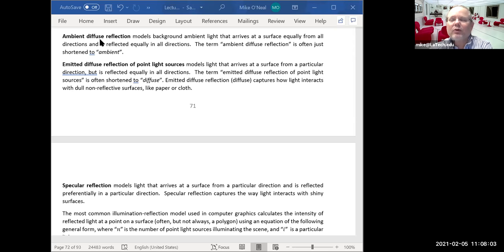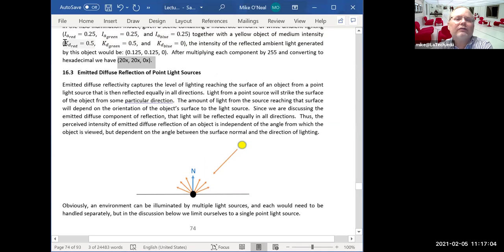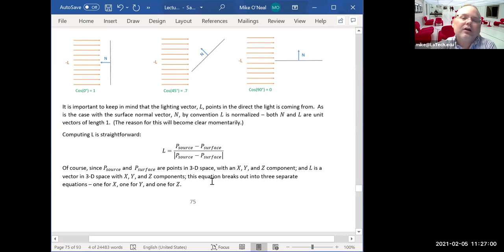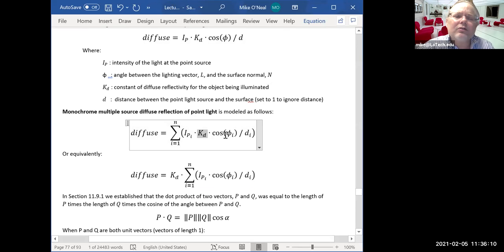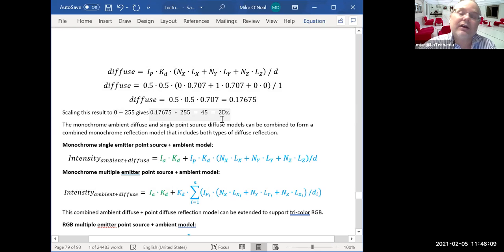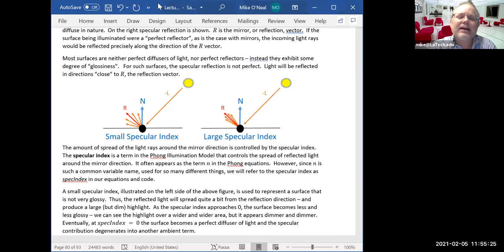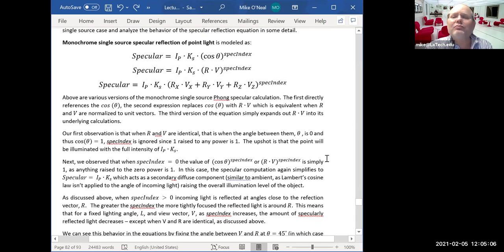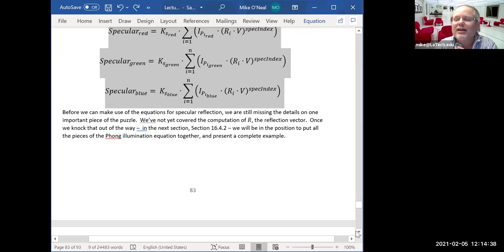CSC470 2 5 2021 Recording